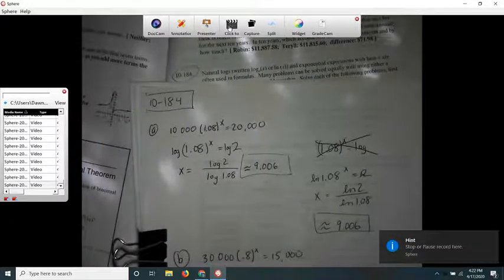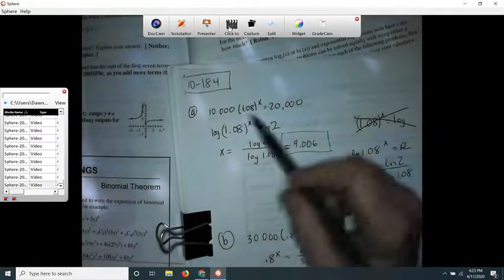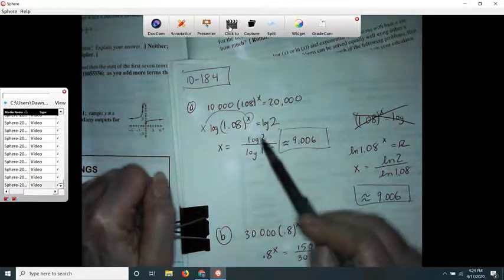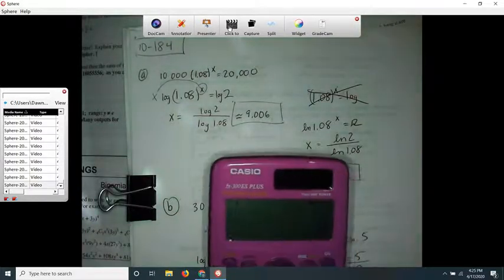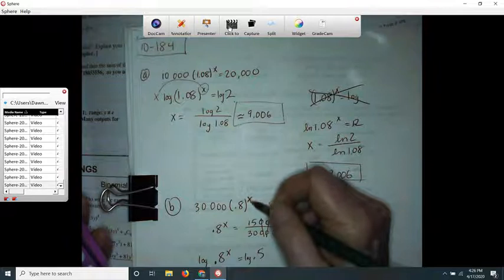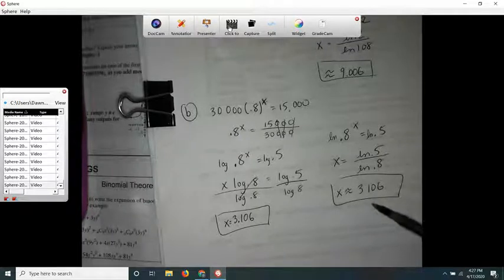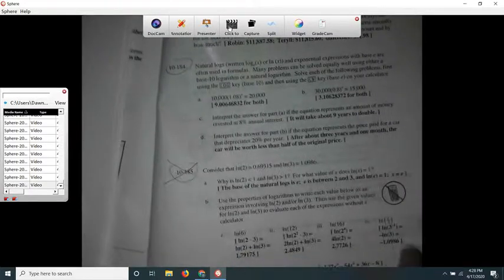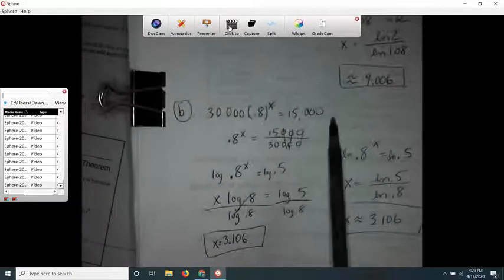Int 3 10-184